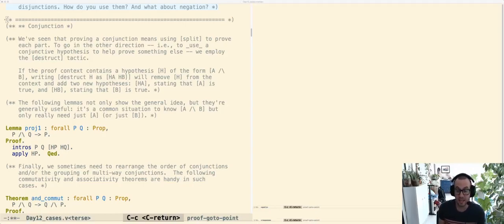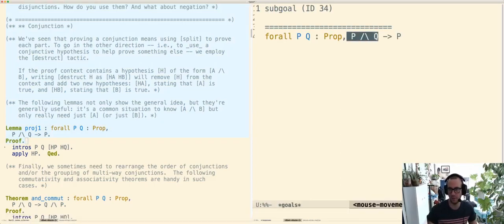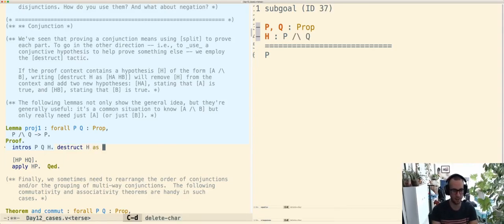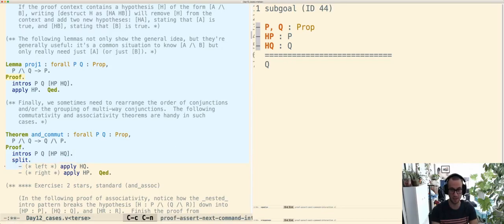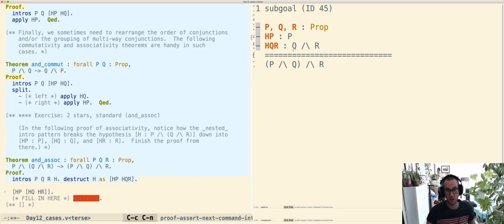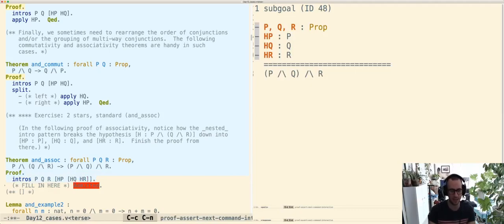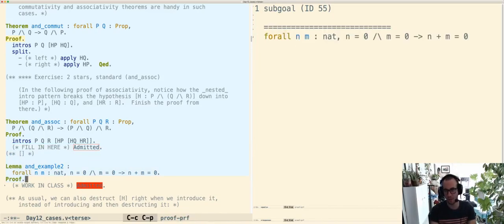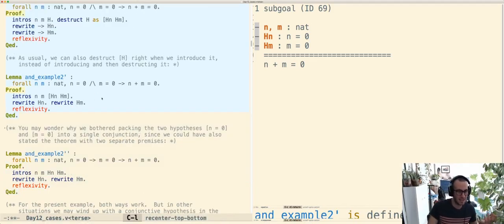DMFP - Day 12 (2/13) - Using `destruct` on Conjunctions